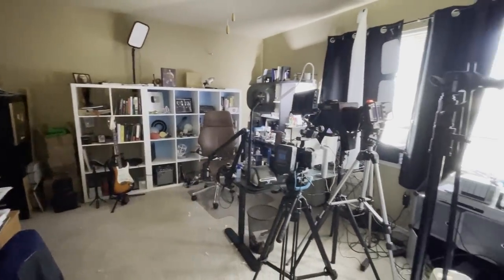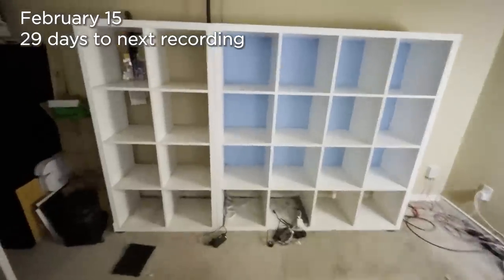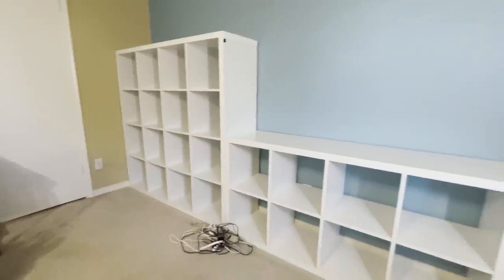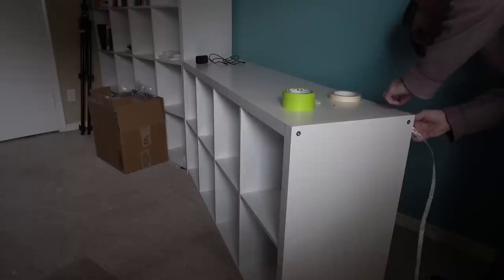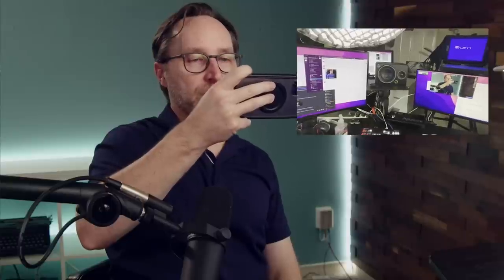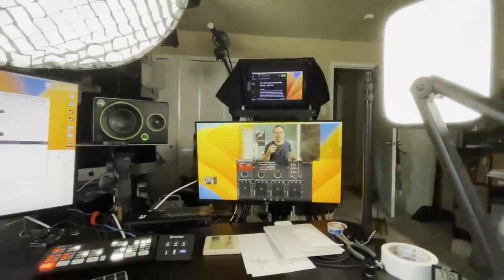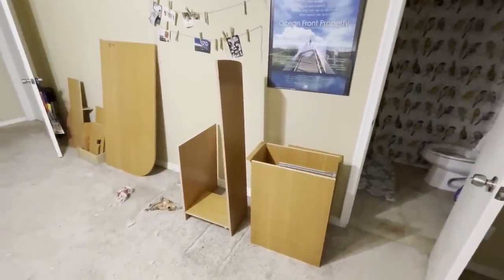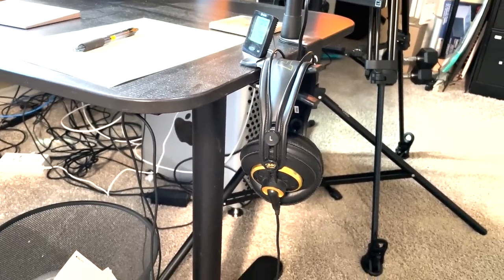How I Built My New Studio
I took a month off shooting videos to completely rework my studio. It was a whole thing, so I made a video out of it.